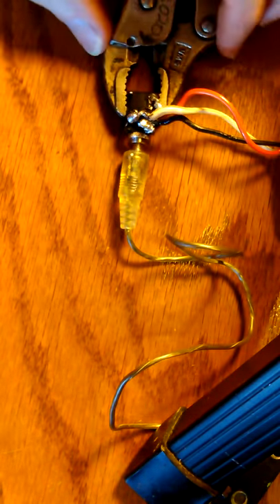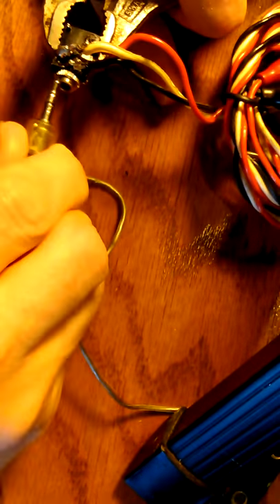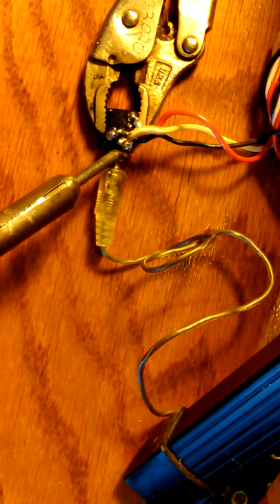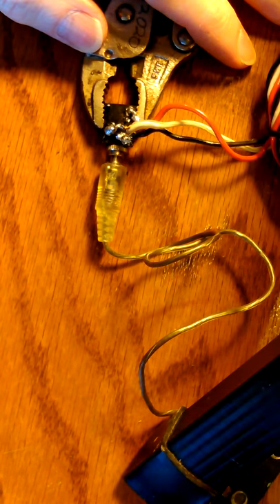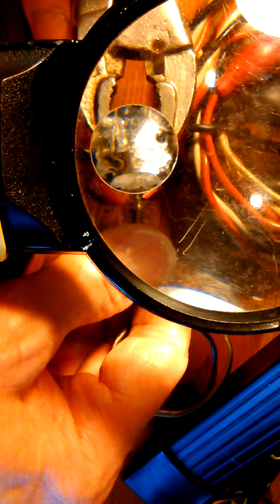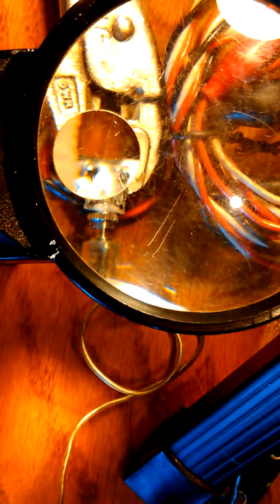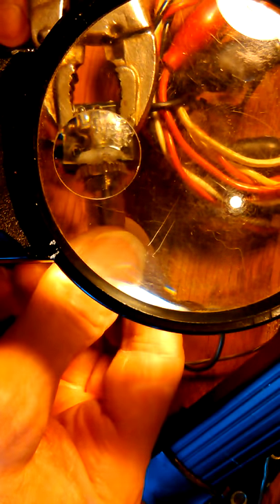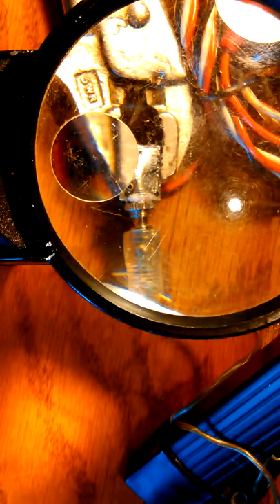VID_20170211_152203.mp4 Don Bishop